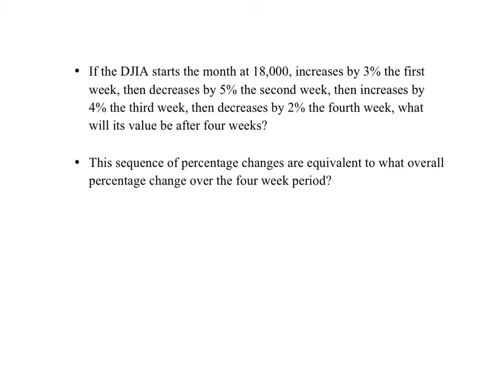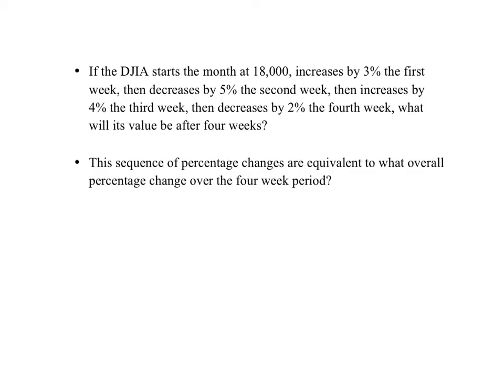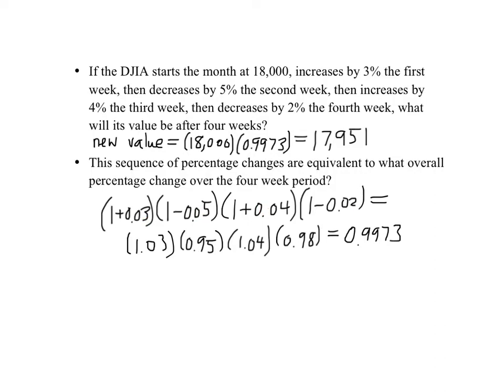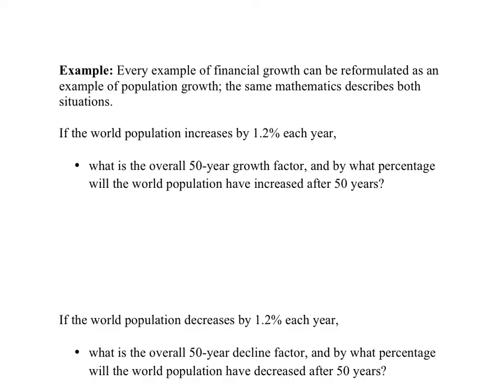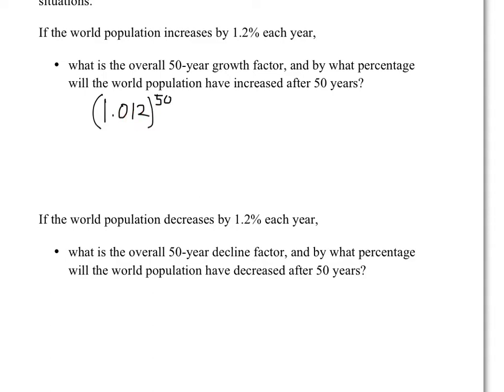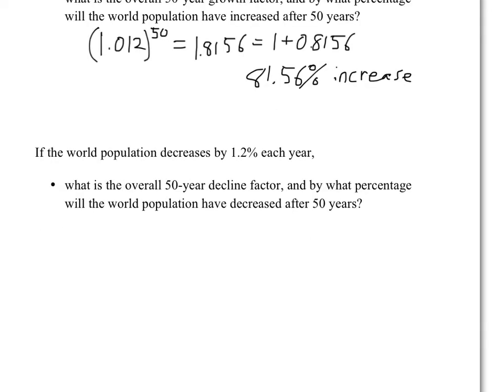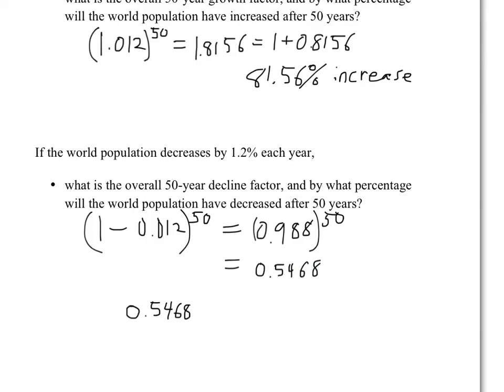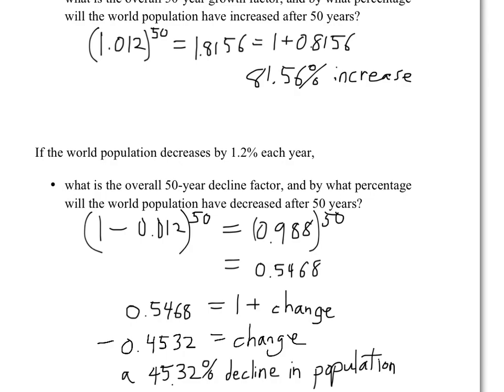Math 103 Growth & Finance 07: more mixed increases and decreases, population growth and decline